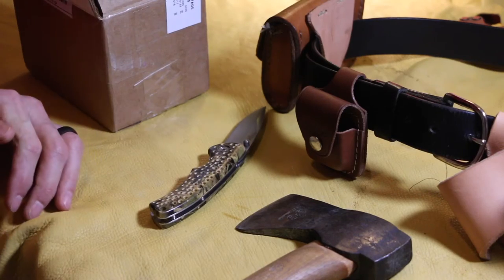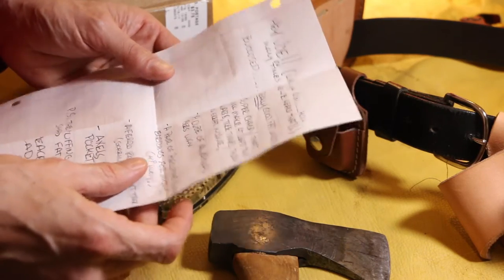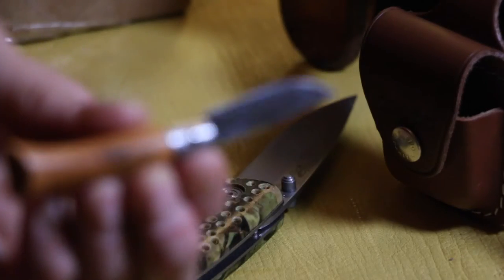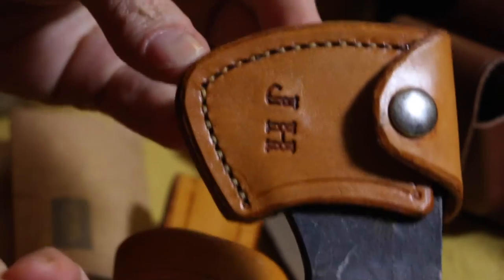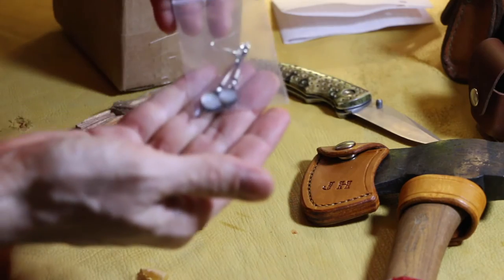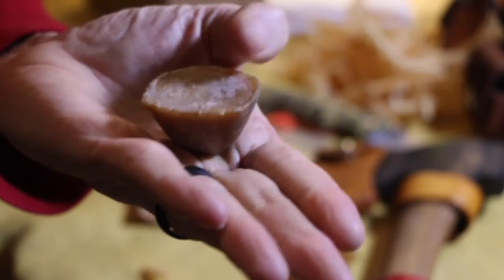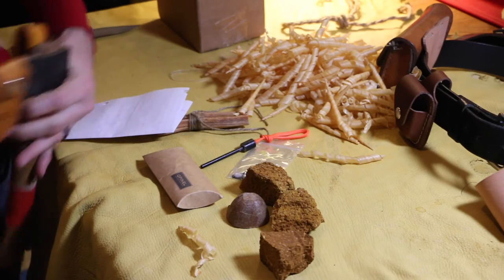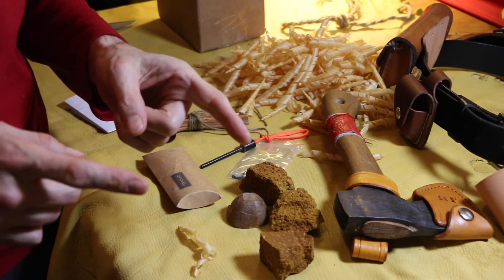Custom Bushcraft Hatchet hanger and mask! + Joe's Neon outdoor survival Mail Call!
In 2008 I thru hiked the Appalachian Trail 2176 miles and in 2010 the Pacific Crest Trail 2650 miles. I'm a Wilderness Guide that's lived One full year of my life in the woods completing over 6000+ miles. Wetterlings Hatchet Upgrade, Joe's Neon Bushcraft Mail Call! Fat Lighter shavings as packing material :D